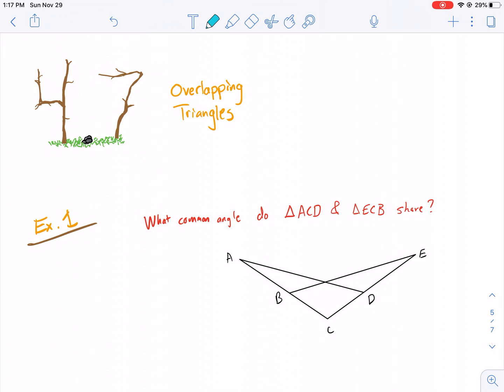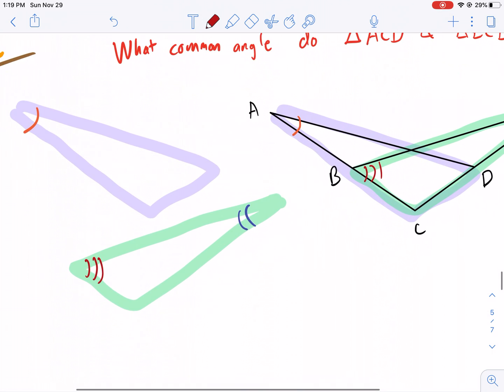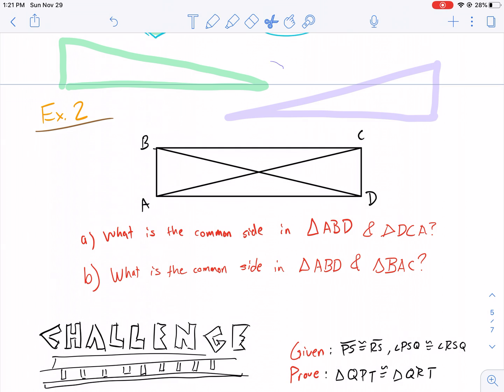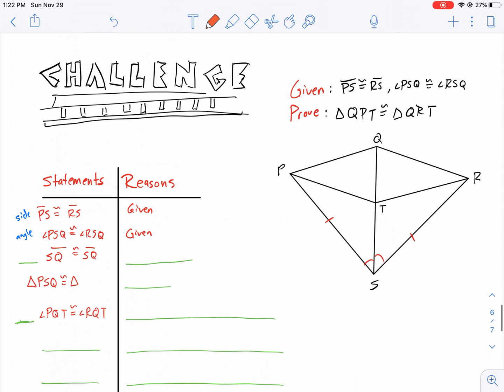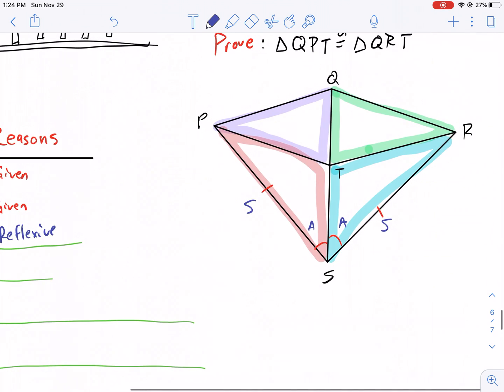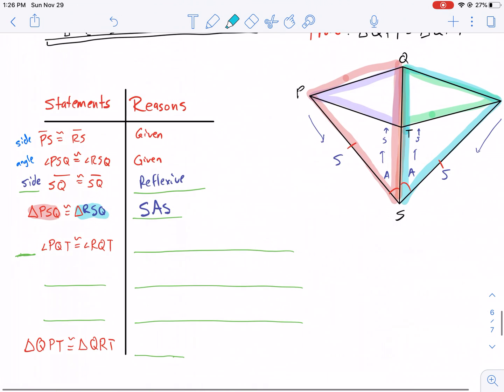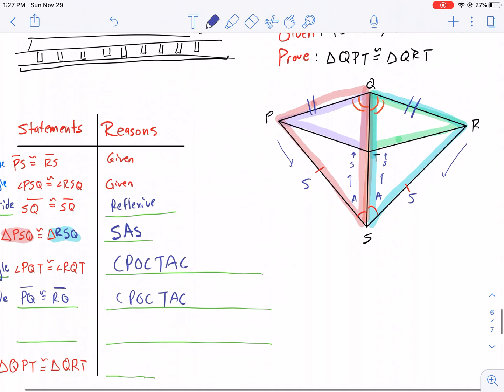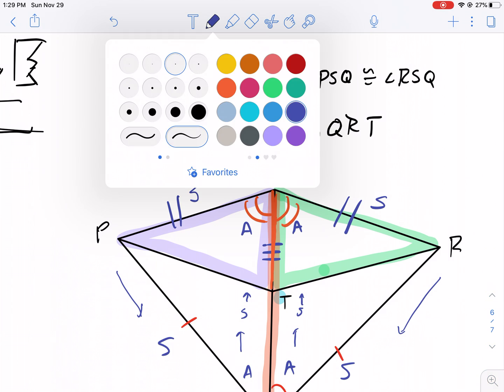Geometry with Mr. West | Chapter 4.7 Video Notes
Overlapping triangles and congruence proofs